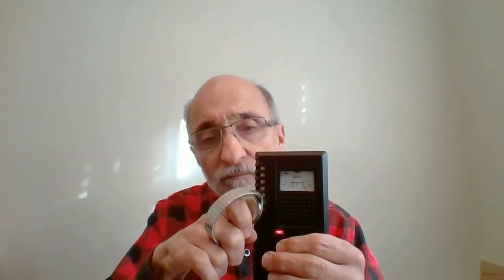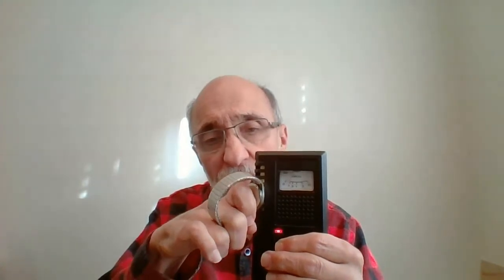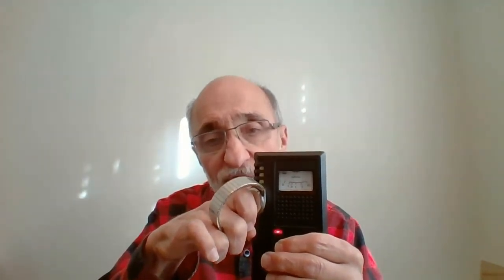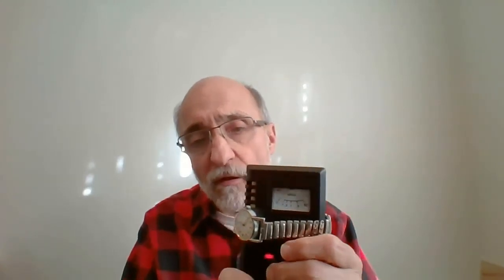Geiger Counter Demonstration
If you'd like to learn more about radioactivity, nuclear chemistry, nuclear power plants, how radioactivity is used in medicine and much more, why don't you check out my Basics of Nuclear Chemistry Course on Udemy.